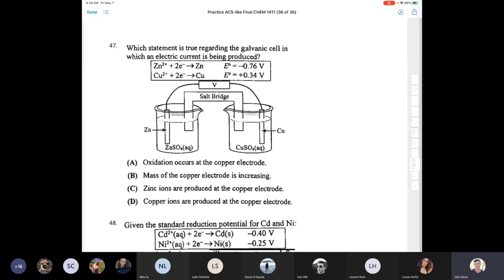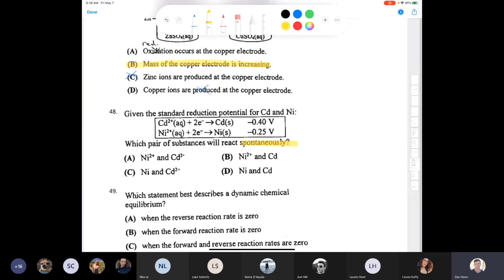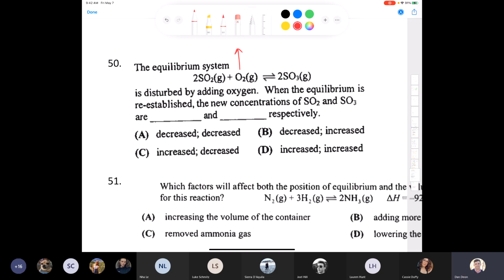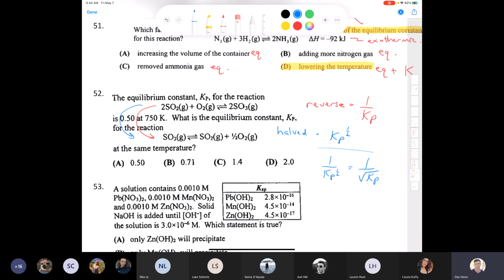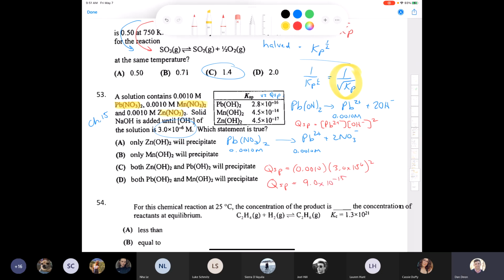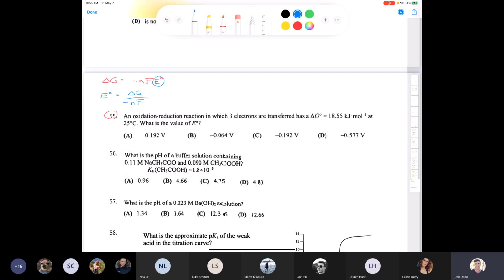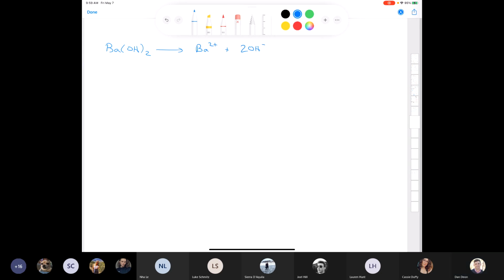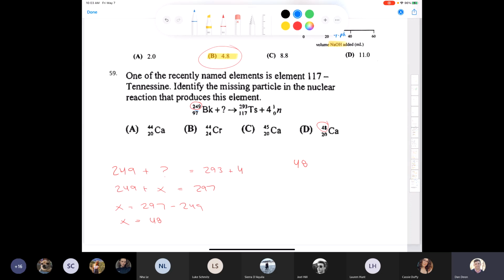CHEM 1411 Lecture May 7, 2021